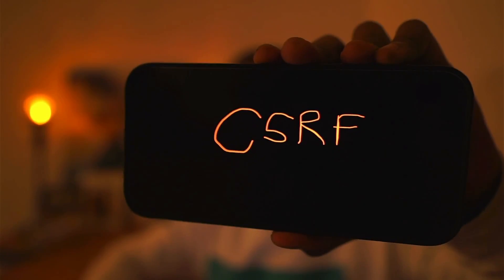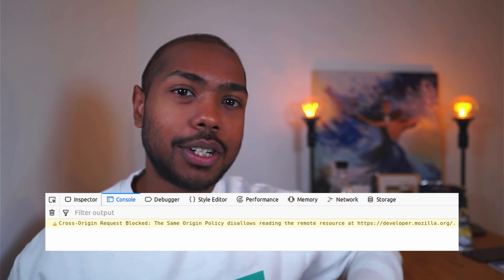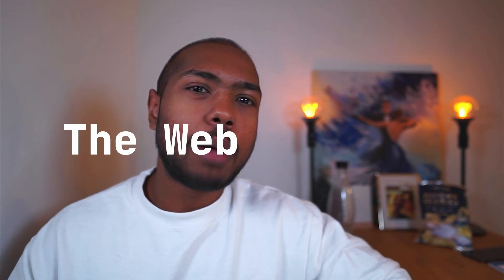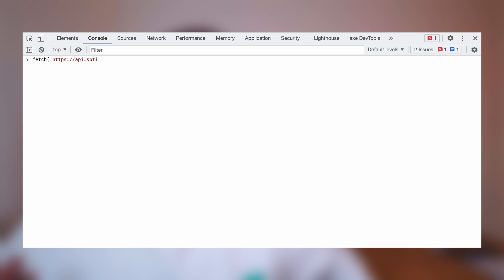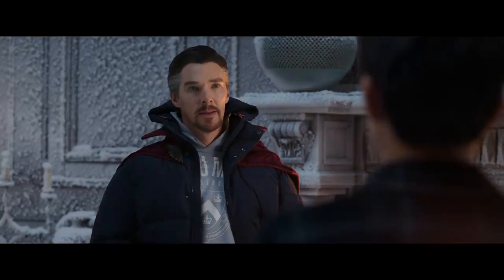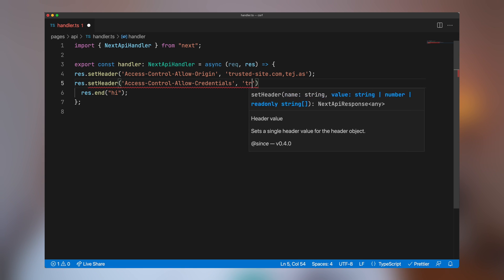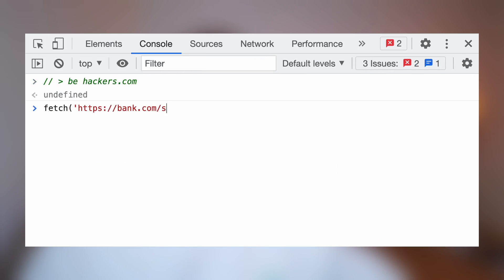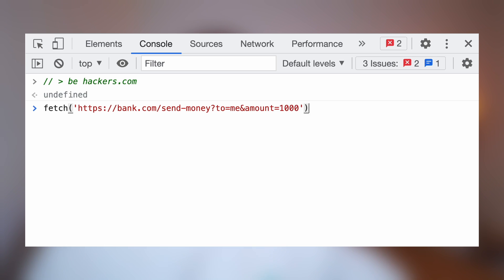CSRF and CORS Explained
This video briefly explains concepts around Cross-Site Request Forgery (CSRF), the web's Same-Origin Policy, and Cross Origin Resource Sharing (CORS) through examples and illustrations.

CSRF and CORS are two common vulnerabilities that allow attackers to inject malicious code into your website. This code can then be used to steal your login credentials or access sensitive data on your website.

In this video, we'll explain how CSRF and CORS work and how to protect yourself from these vulnerabilities. We'll also overview some common attacks that use these vulnerabilities and how to prevent them. So don't wait – watch this video and learn how to protect yourself from CSRF and CORS attacks!

Chapters
00:00 Intro
00:40 What is Cross-Site Request Forgery (CSRF)?
01:24 The Same-Origin Policy
02:12 What is an "Origin"?
02:45 Cross Origin Resource Sharing (CORS)
05:43 Is Cross-Site Request Forgery (CSRF) still an issue?
06:08 Mitigation Steps Against Cross-Site Request Forgery (CSRF)
07:49 Conclusion